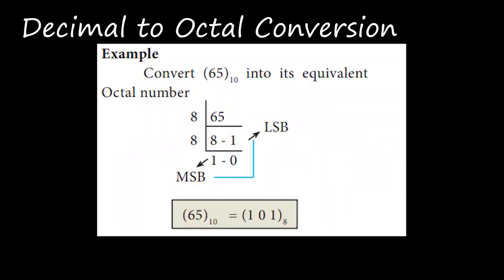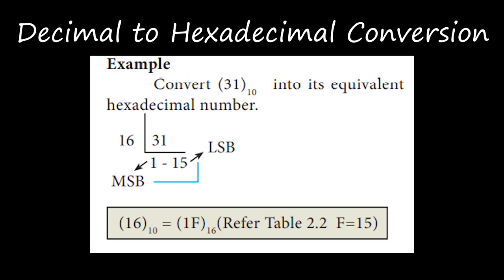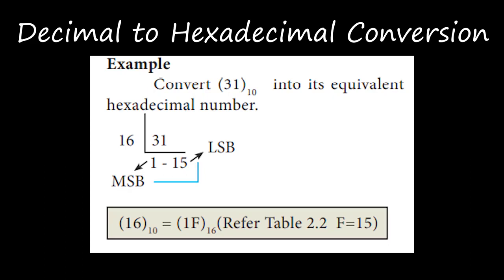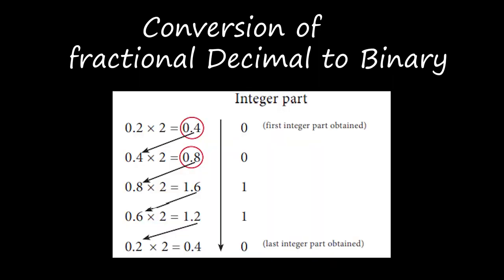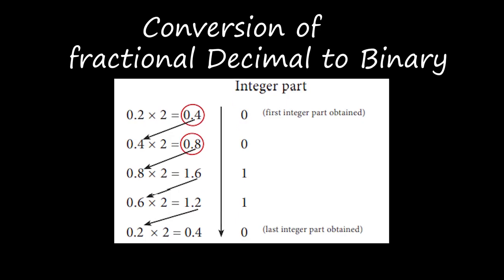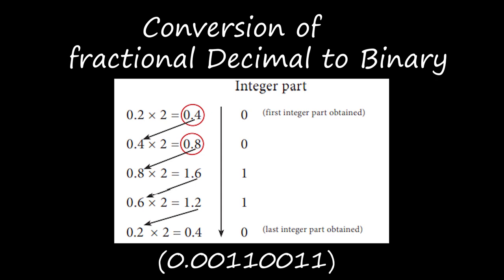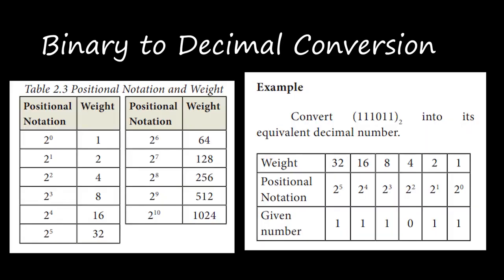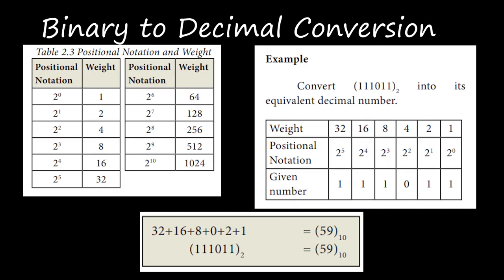Grade XI - Computer Applications || Decimal to Octal and Hex || Bethlahem Matriculation School